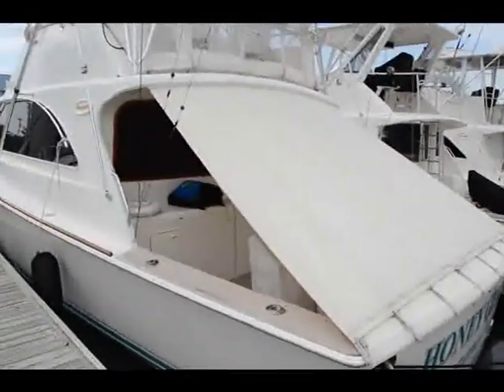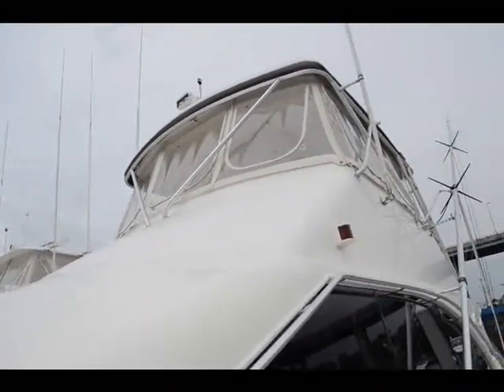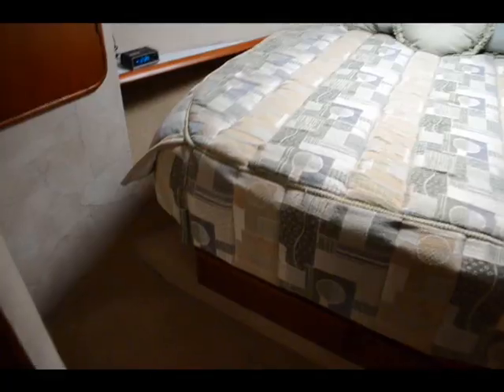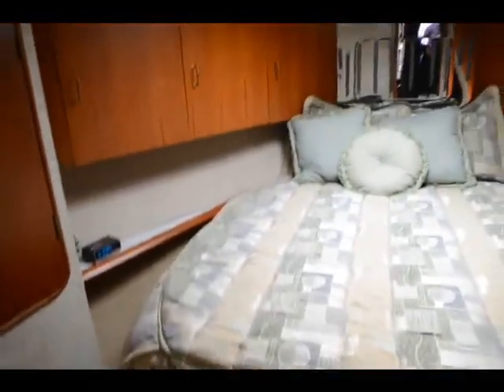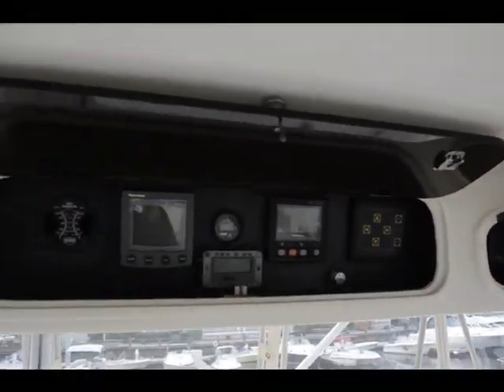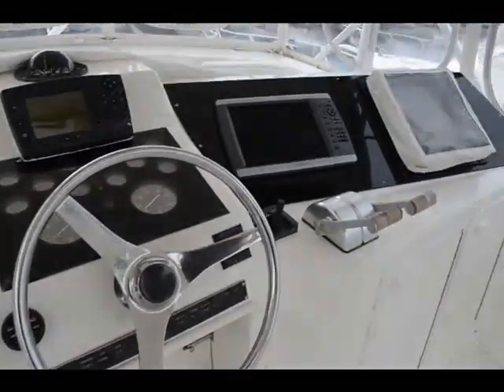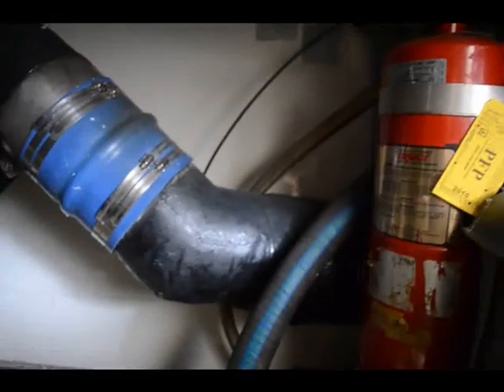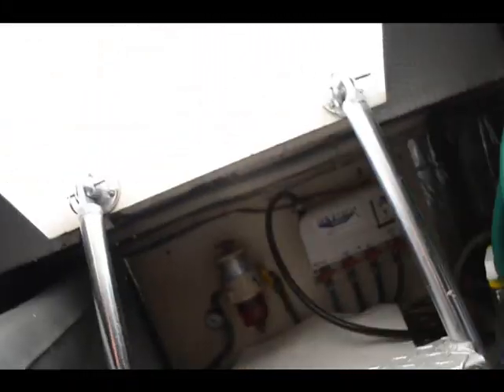Honey Girl Movie